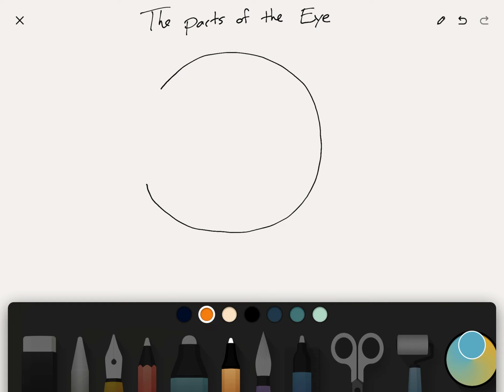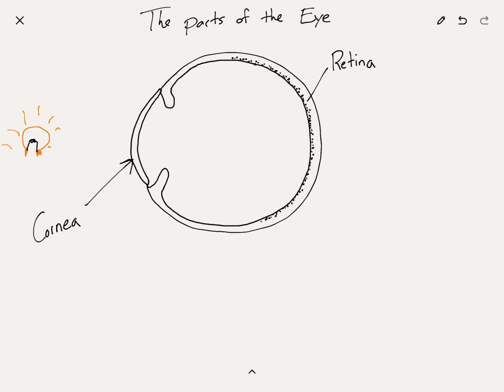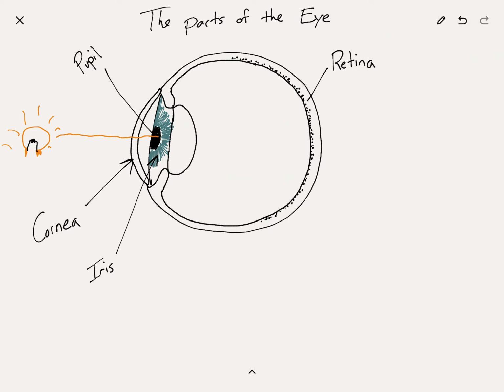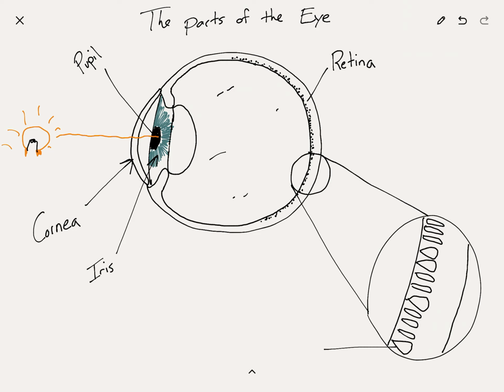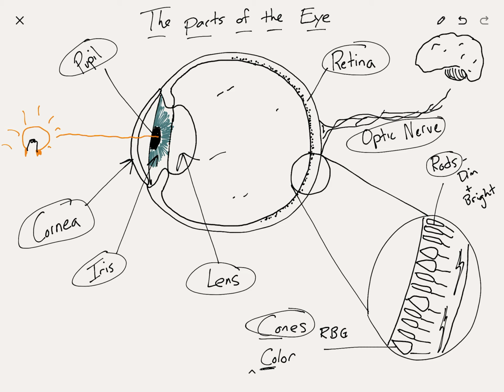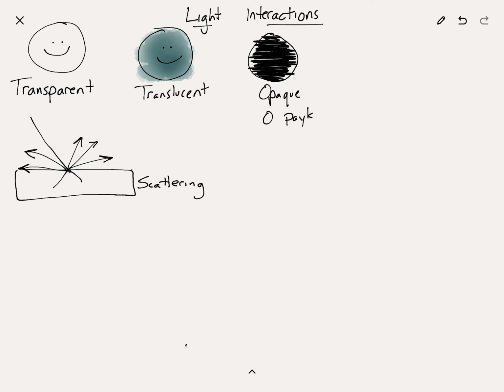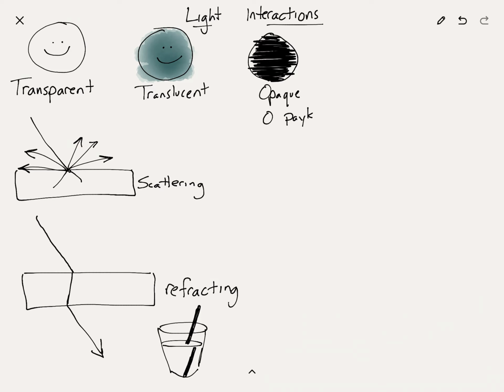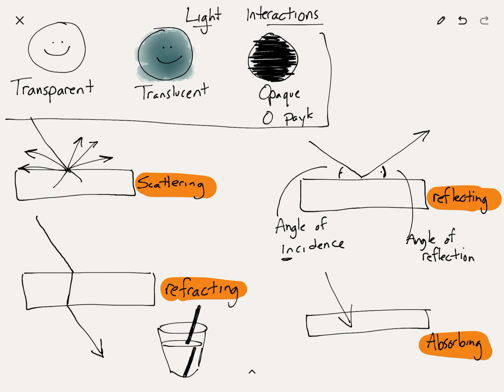Eye parts and types of light interactions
This discusses the basic parts of the eye and their functions, as well as transparent, translucent and opaque.  We finish up talking about 4 types of light interactions with matter.